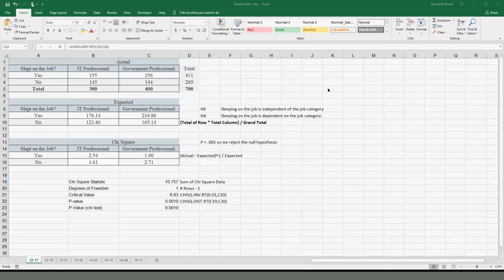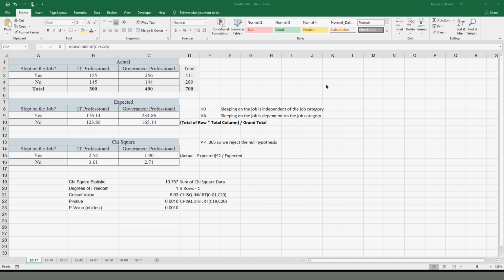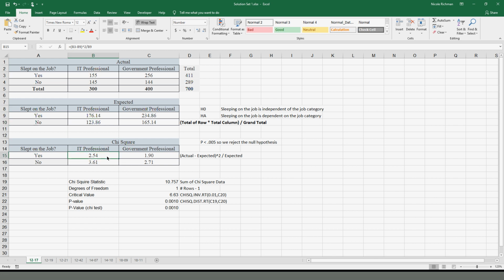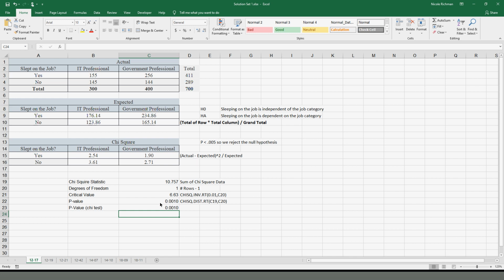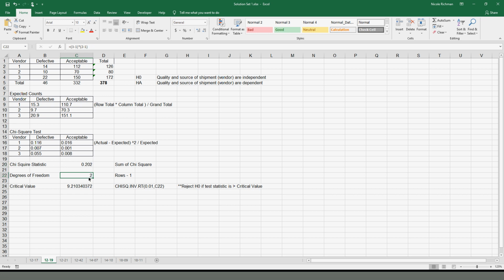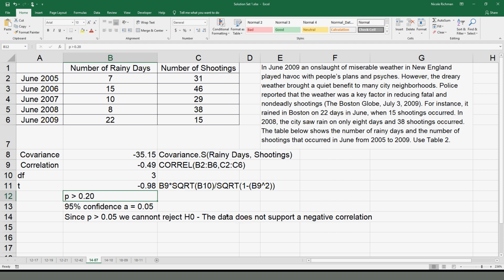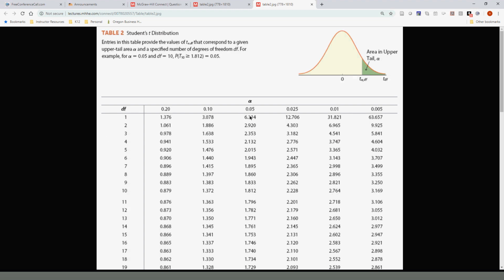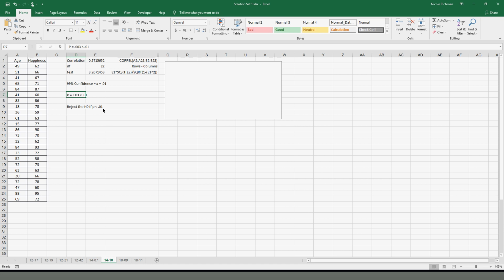Chi Square and Correlation